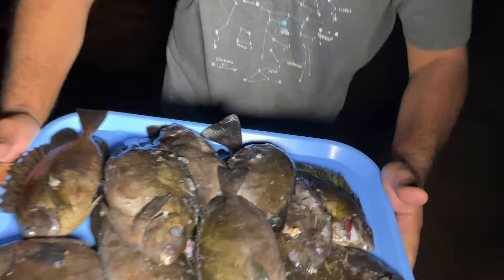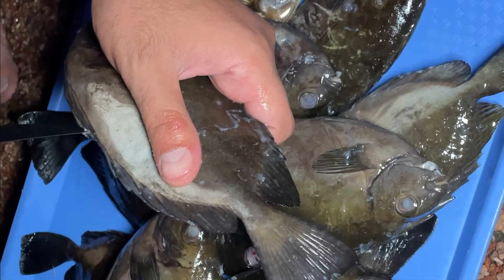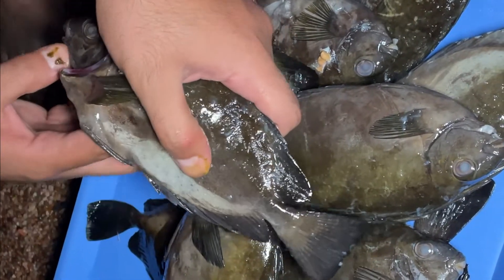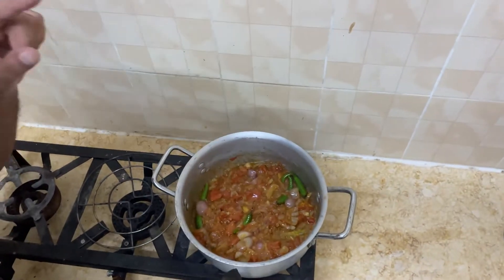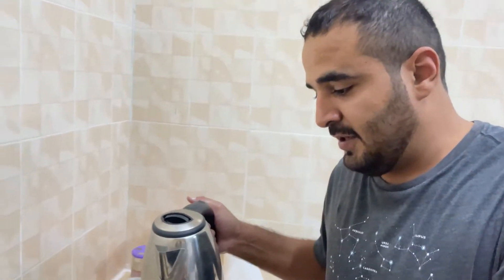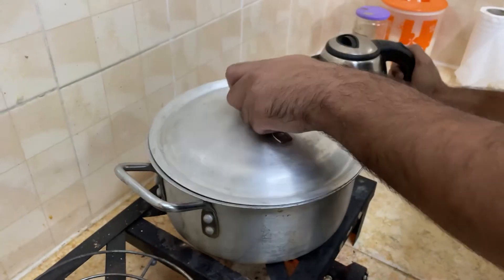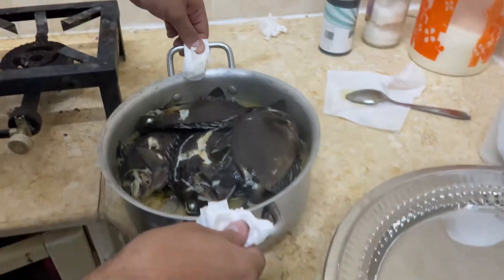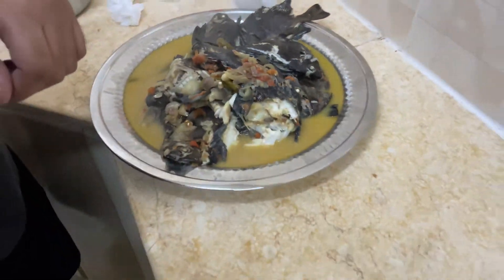Rabbit Fish Spearfishing (CATCH , CLEAN , COOK)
oven grilled tasty lobster 🦞
amazing speargun fishing in the Red Sea with a scuba diving and enjoying a nice meal 🥘🍲
صيد السيجان او الصافي

على Snapchat! اسم المستخدم: ⁦gershnet⁩

relax while you watch and have fun 🤩